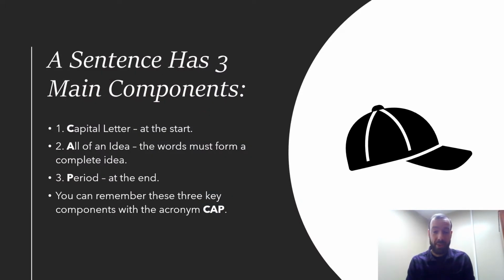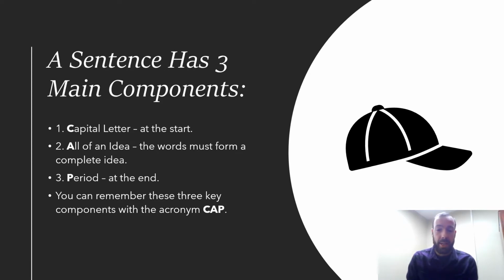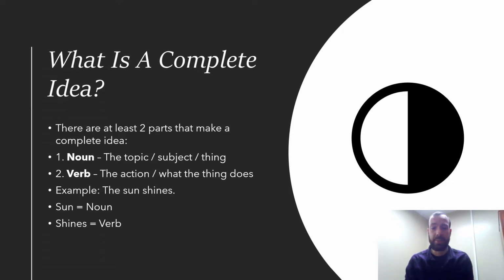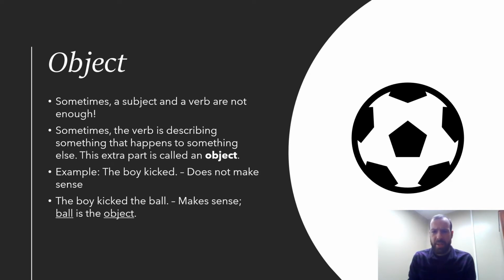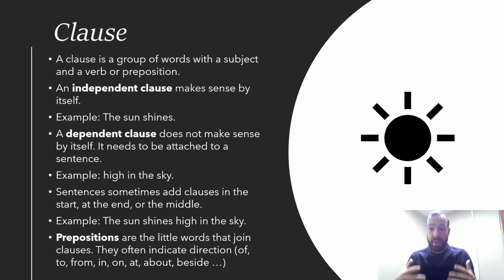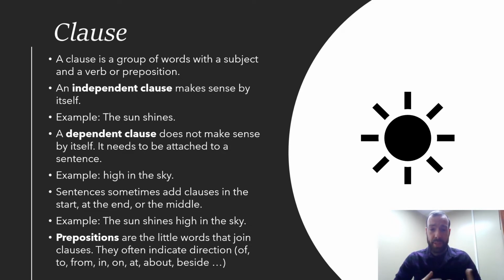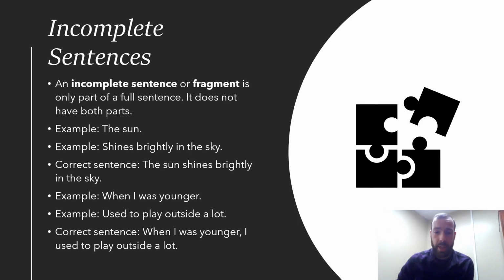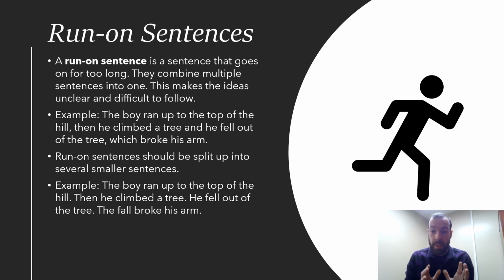Sentences Part 1 Making A Sentence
In this video, we take a look at how to make a proper sentence.